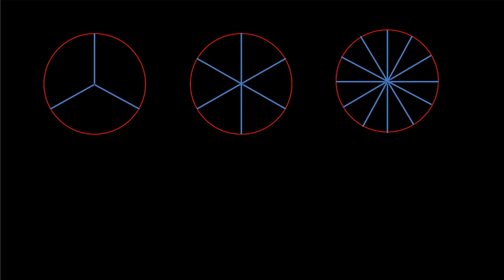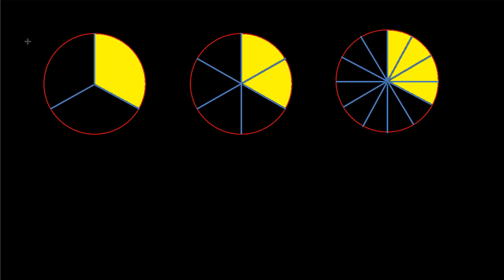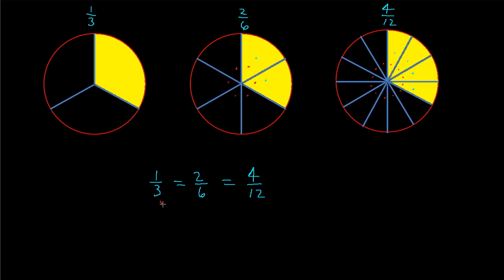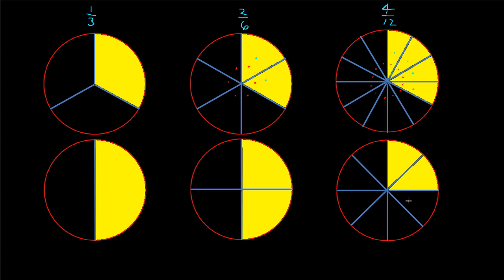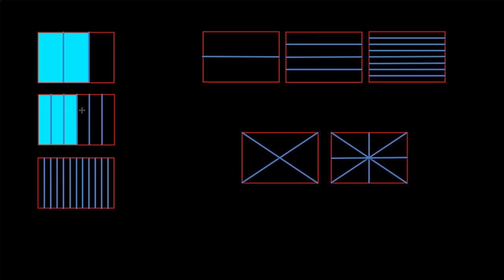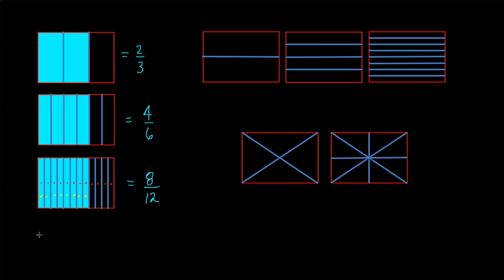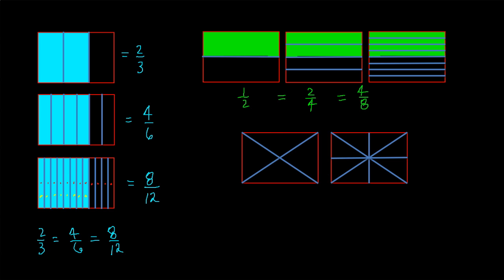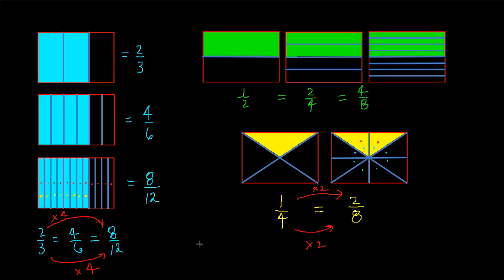mathtalk: equivalent fractions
demonstrating how fractions that look different may have the same value